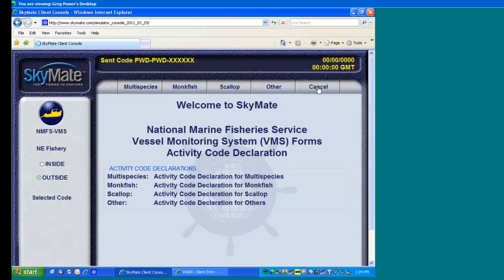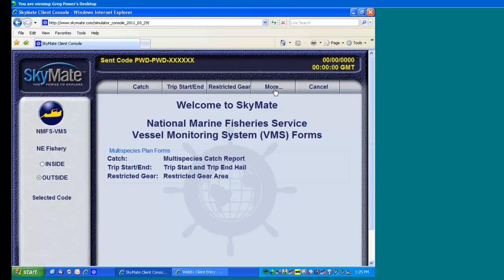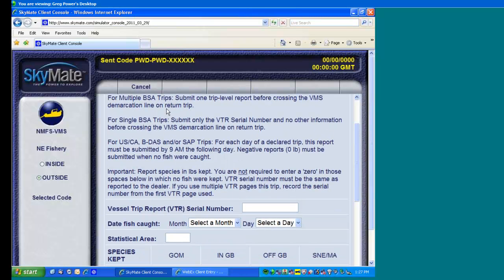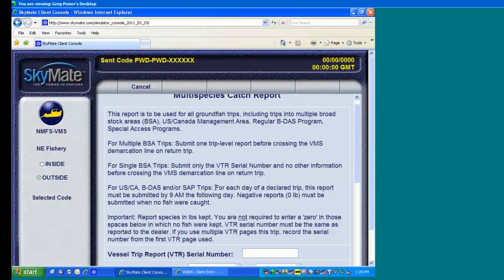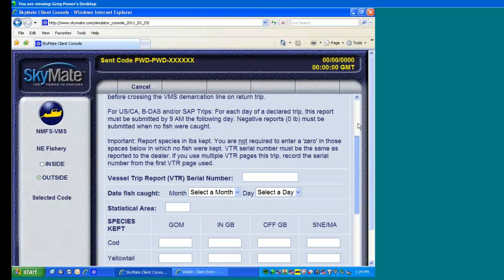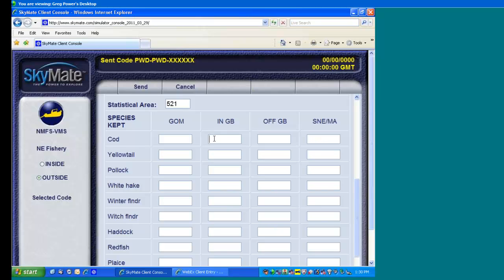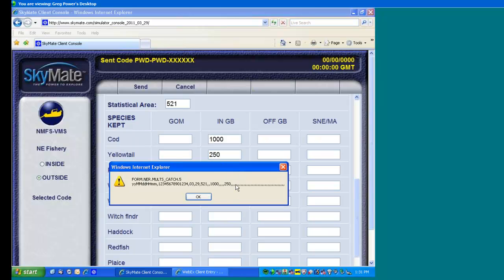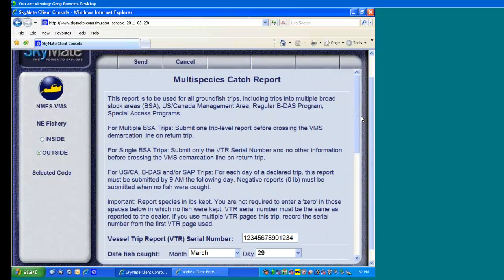Introduction to FY2011 Skymate VMS changes (skymate_1.mp4)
Rough video capture of NMFS presentation on changes to VMS, provided to sector managers in late March 2011